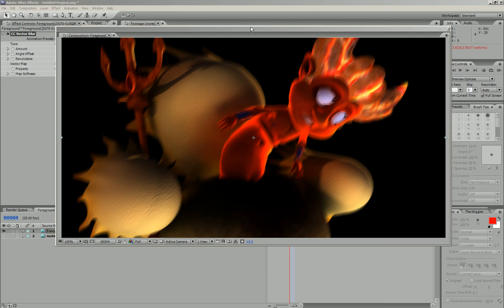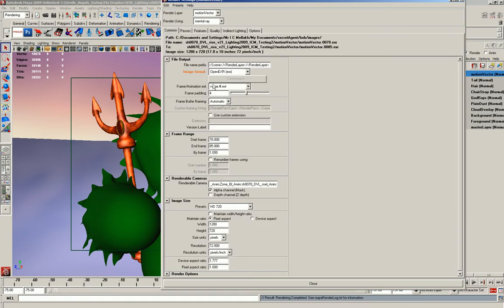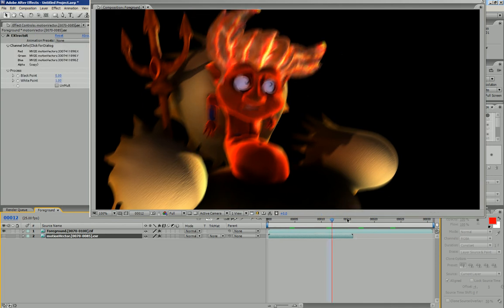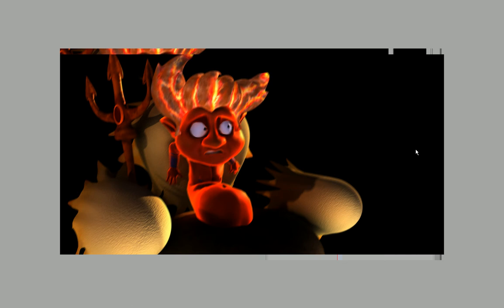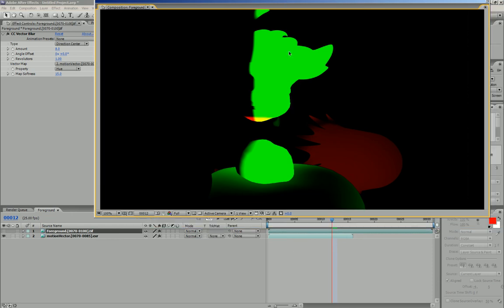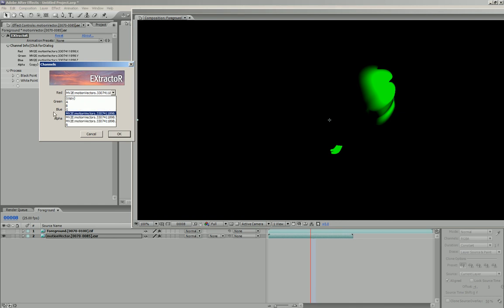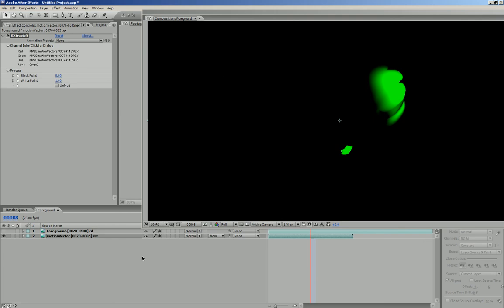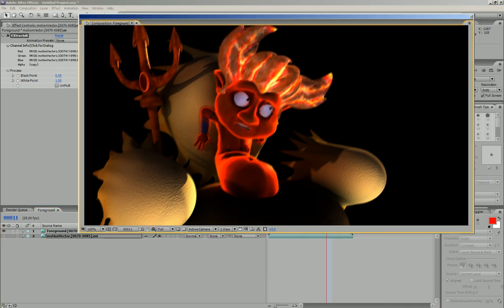Motion vectors and OpenEXR Render